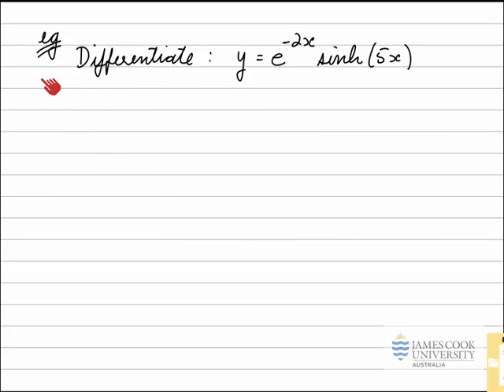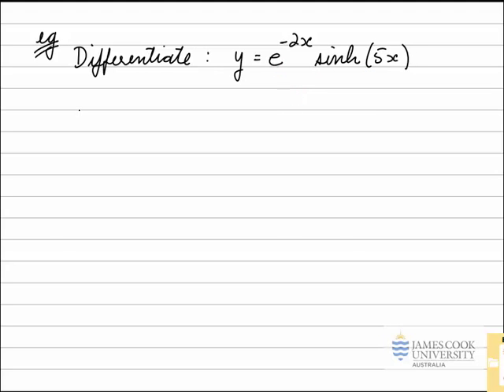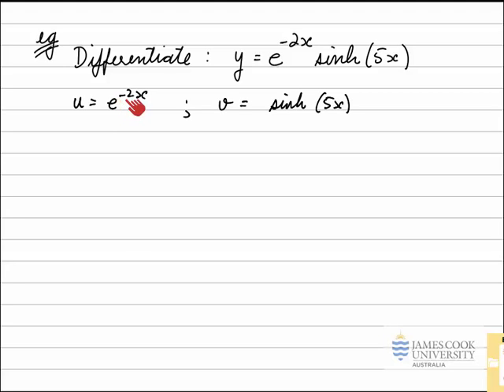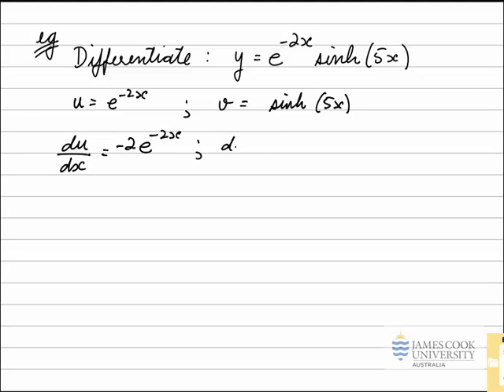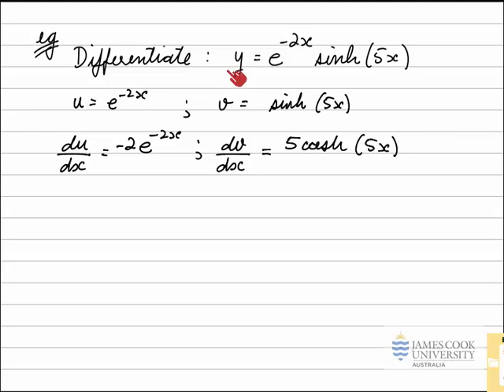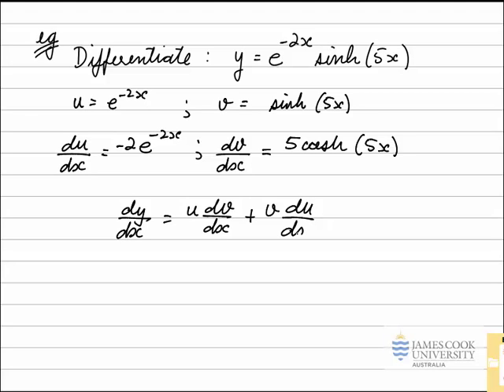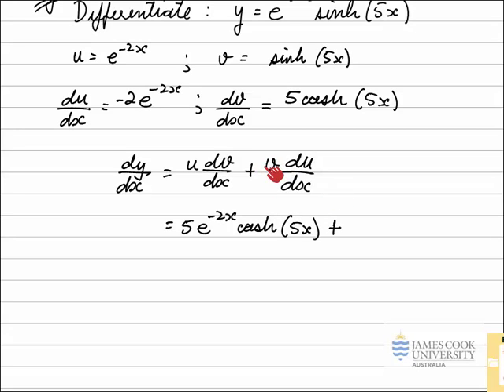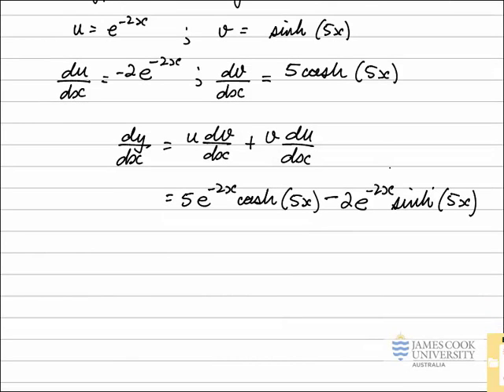Differentiate Hyperbolic Functions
Differentiate an expression involving a hyperbolic function using the product rule